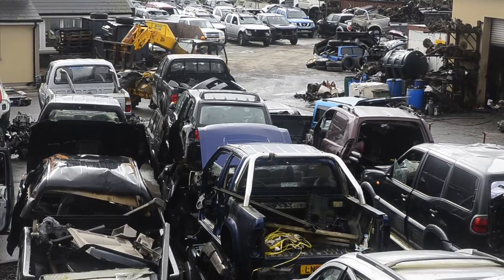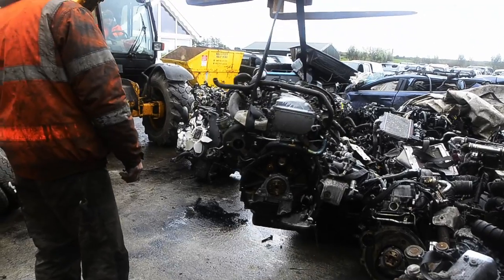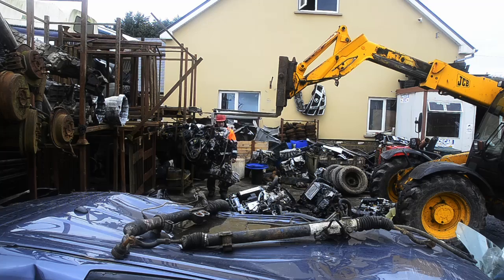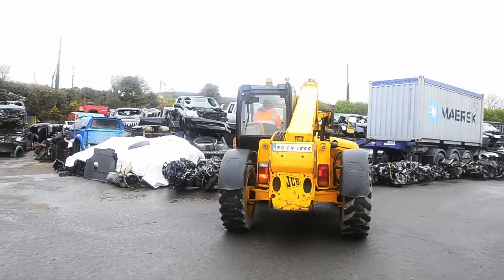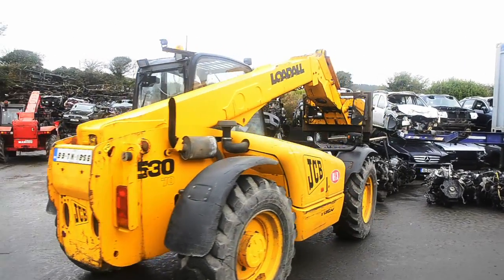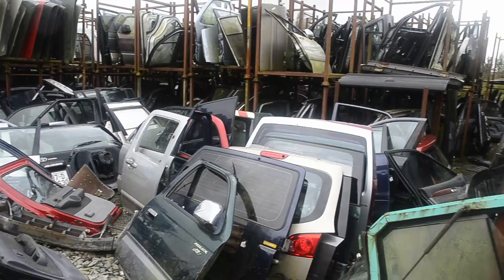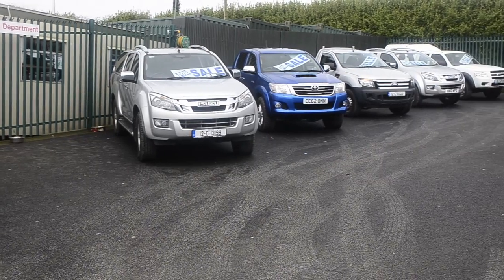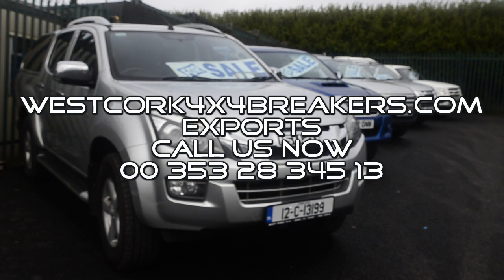West Cork 4x4 Breakers export around the World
Big or small we export jeep parts world wide. In this video we prepare a load of 90 engines to be loaded onto a clients container. Toyota, Nissan and Mitsubishi engines, heading out East